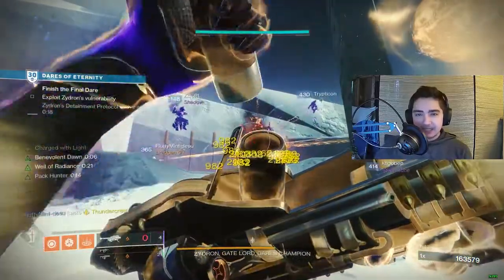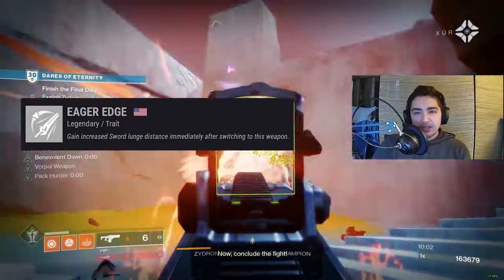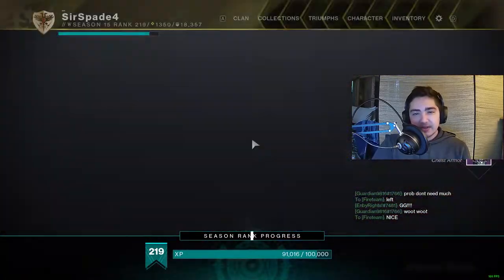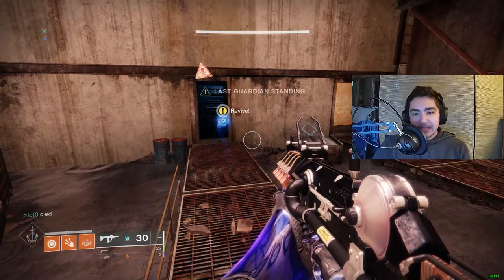30th Anniversary Review! (Is this Expansion Worth it?)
Should You Buy the Bungie 30th Anniversary Pack? Is Destiny 2 30th anniversary worth it? Destiny 2 Review. Eyasluna is worth it. What is the eyasluna god roll? farm eyasluna in grasp of avarice. 30th Anniversary Review Was this Event a Success? Destiny 2 30th Anniversary. matador 64 god roll.